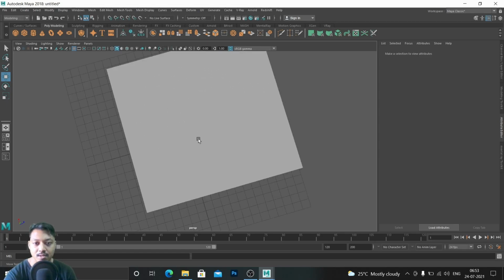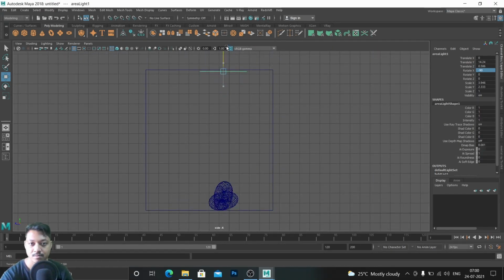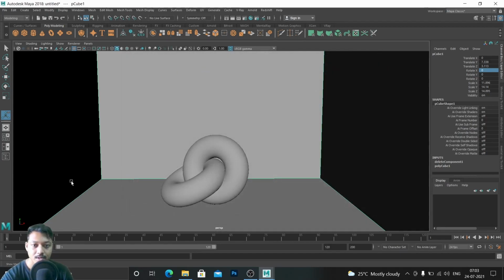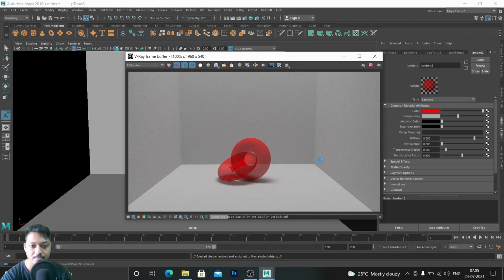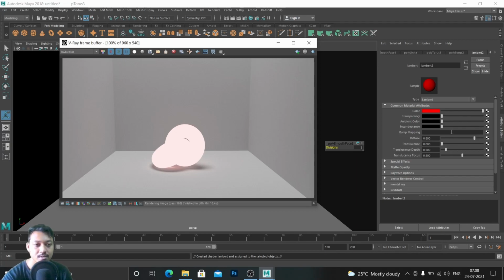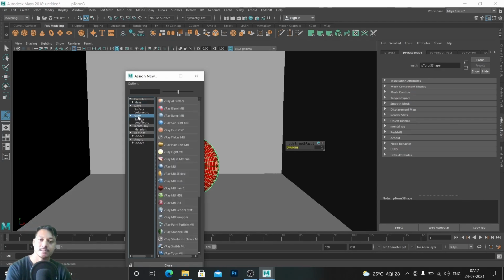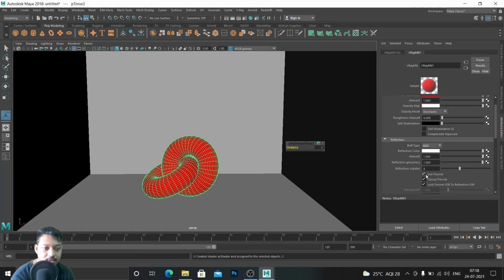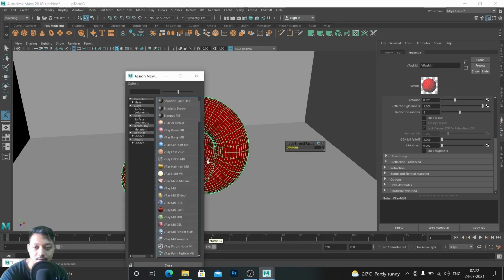Basic shaders in Maya and Vray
Hi! guys today I am going to explain basic shaders in Maya and in Vray